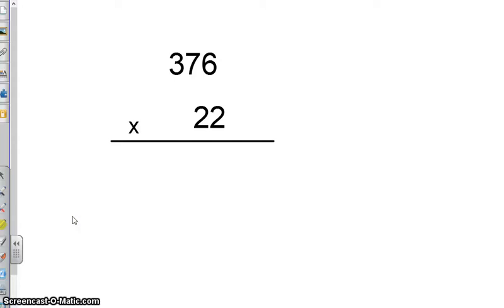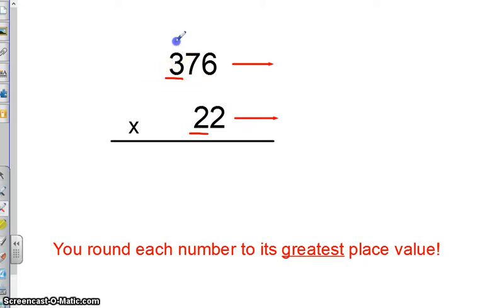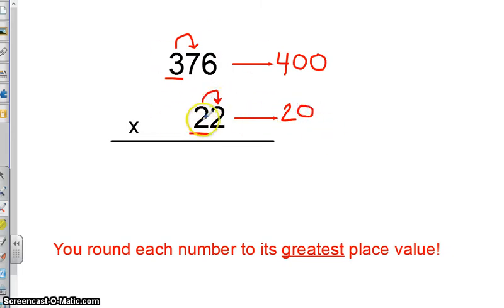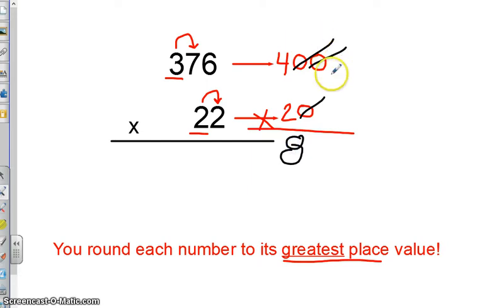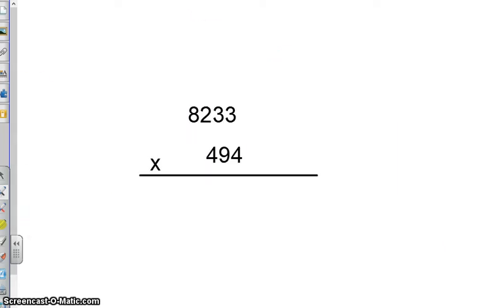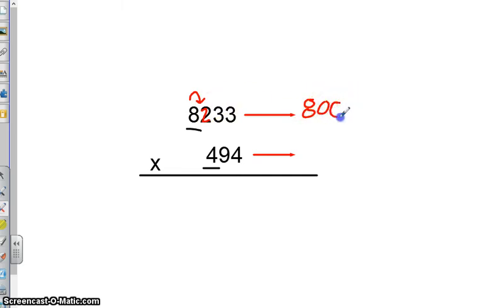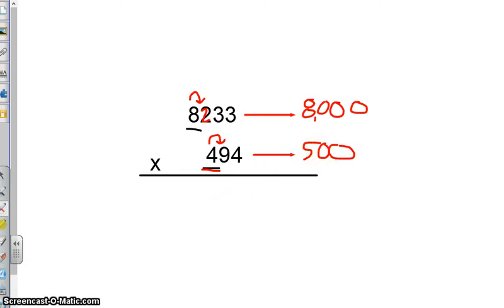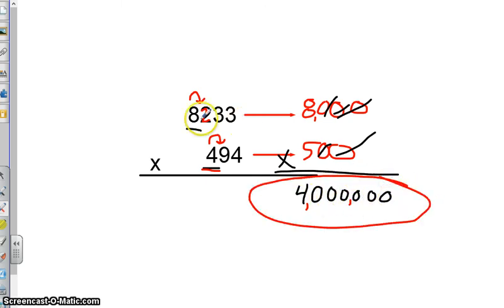rounding to estimate pt. 2